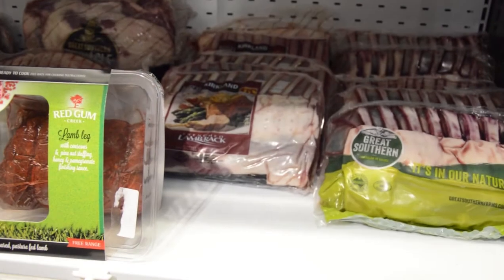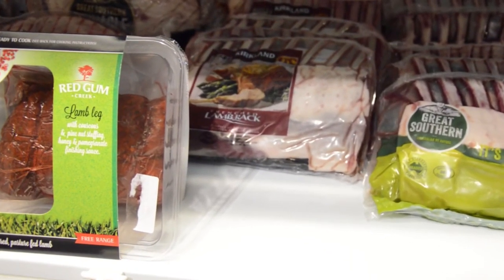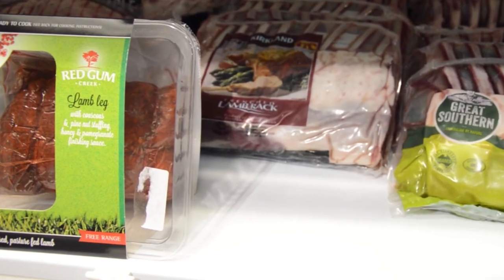Bright future for Aust lamb exports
Head of JBS Imports Kim Holzner says consumption of lamb in the United States is slowly growing thanks to immigration. As the domestic flock decreases, increased imports from Australia and New Zealand will need to fill the gap.